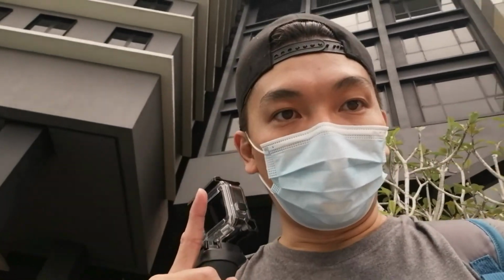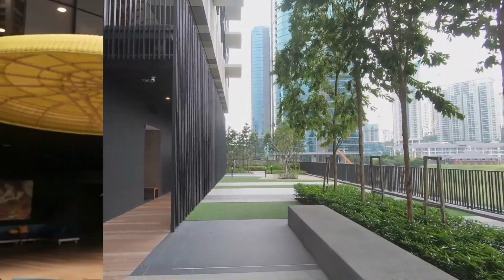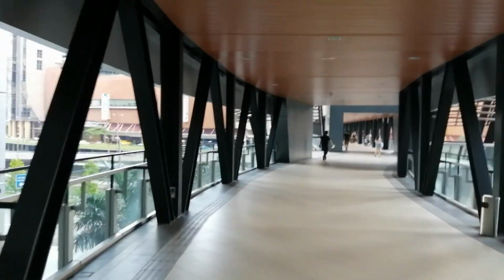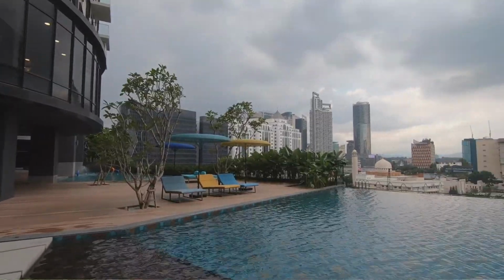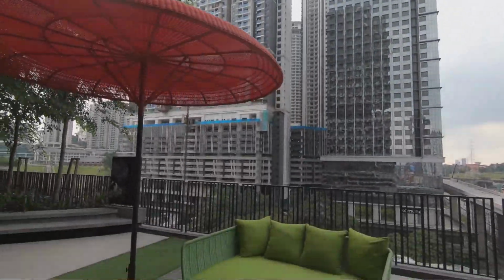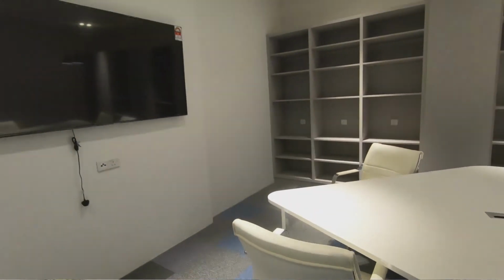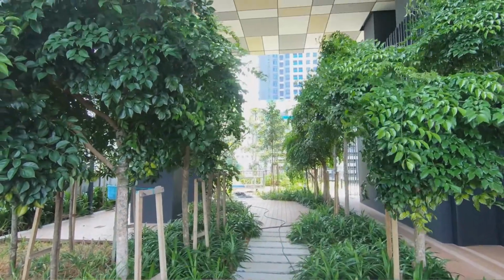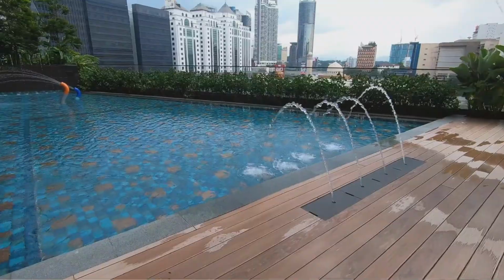088 PROJECT TOUR - NOVUM BY EUPE 🟠 BANGSAR SOUTH